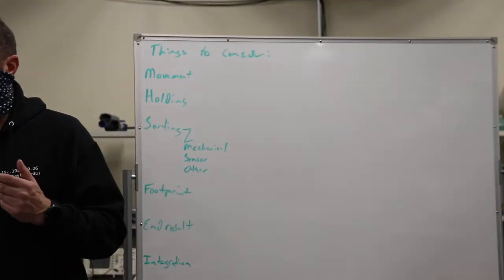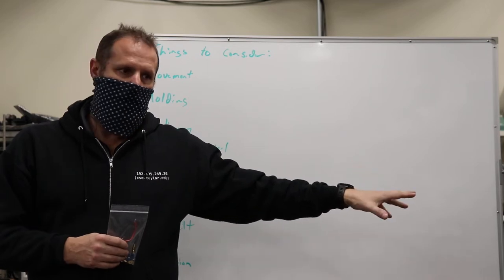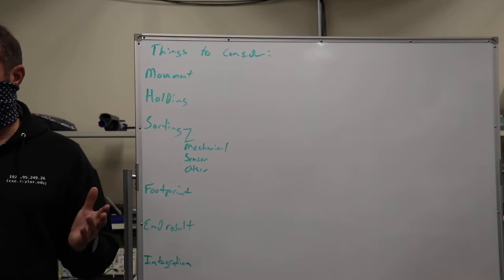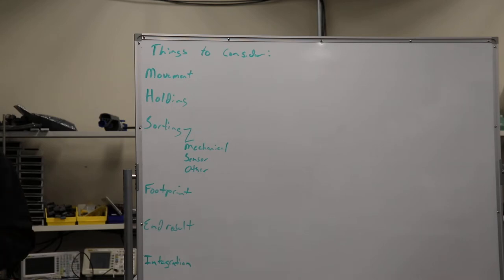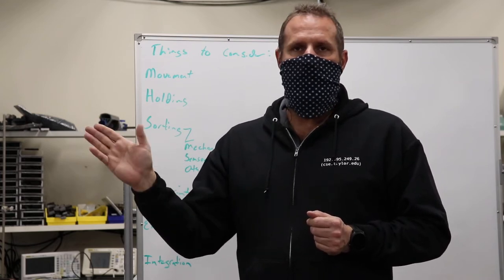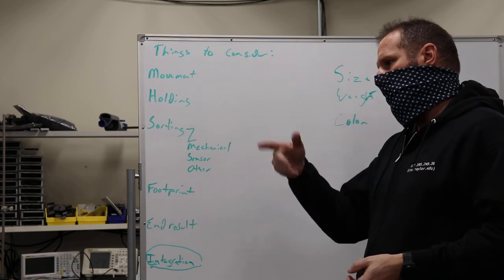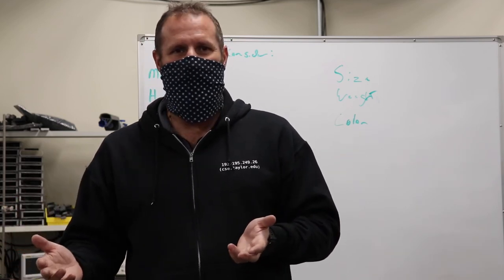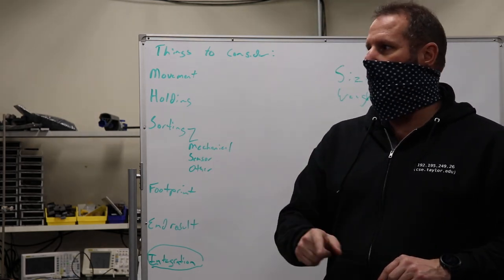MechLabLectureo05DEC2021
Brainstorming project ideas for initial ideas.